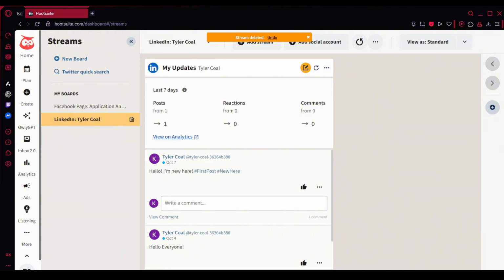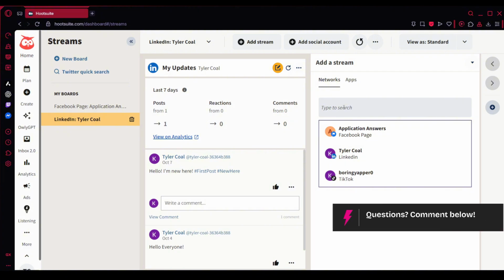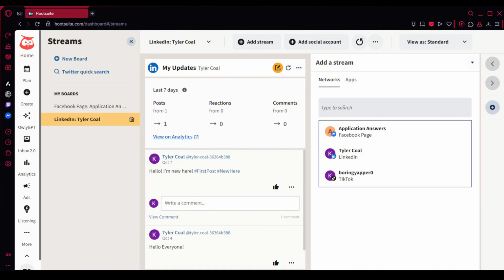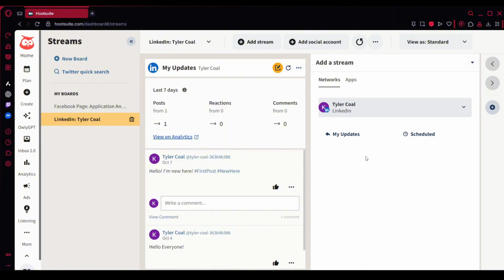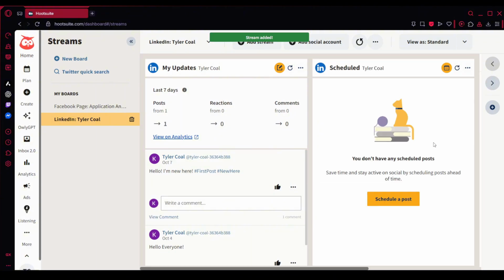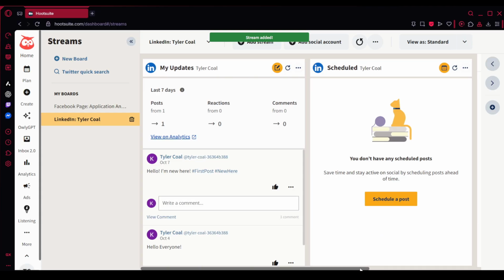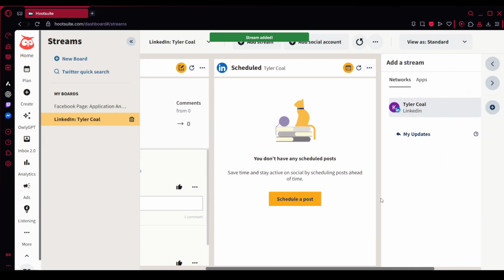How to ADD A STREAM in Hootsuite (Step by Step)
Learn how to add a stream in Hootsuite to monitor specific social media feeds, mentions, or hashtags from your dashboard. Please consider liking the video and letting us know if you have any comments, ideas or questions, we really appreciate any feedback! We have plenty of other tutorials on our channel so come and see if we can help you with anything else :)